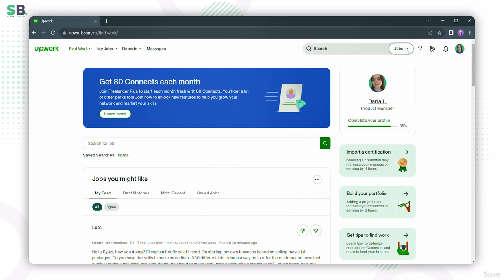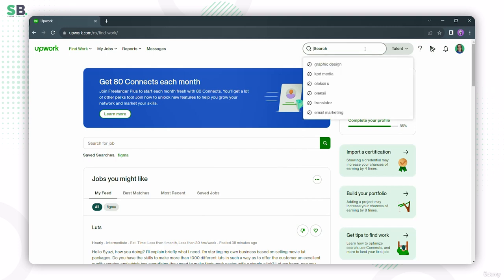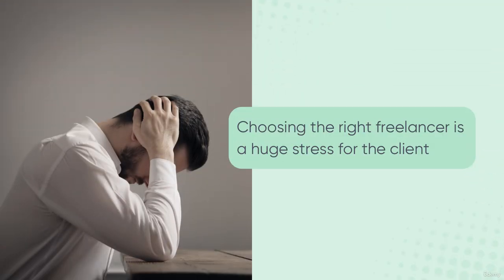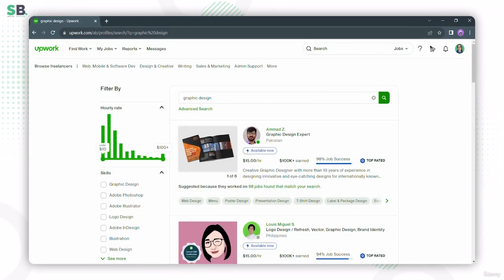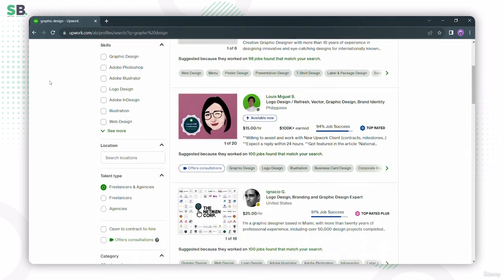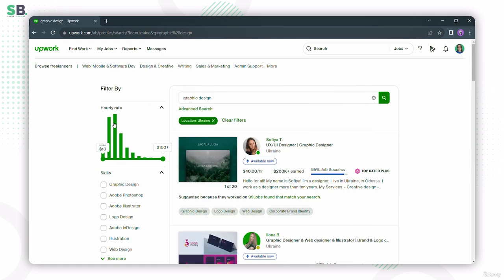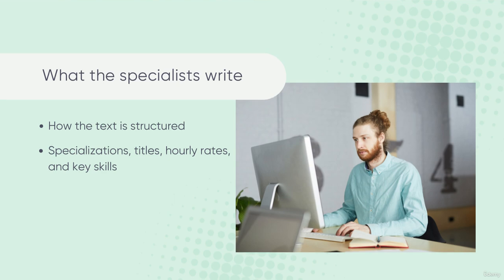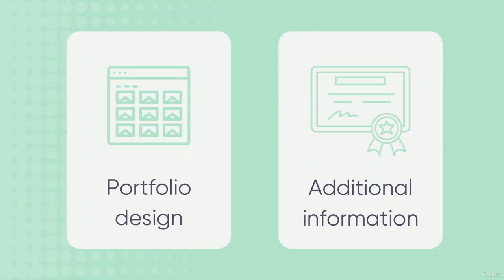Lecture #3: Talents Catalog Analysis of Direct Competitors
Learn how to analyze your direct competitors with my latest video, 'Talents Catalog Analysis of Direct Competitors.' In this tutorial, I explore how to use Upwork’s talent catalog to study the profiles, skills, and strategies of top freelancers in your niche. Discover how to identify trends, optimize your profile, and position yourself as a standout candidate in a competitive marketplace. Perfect for freelancers who want to gain an edge and attract better clients on Upwork. Watch now to refine your strategy and boost your freelancing career!